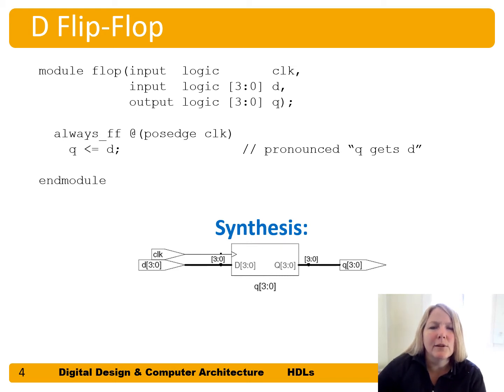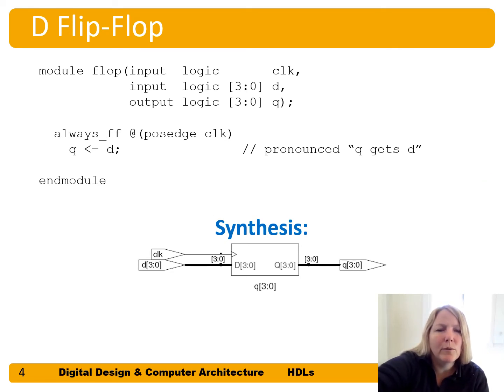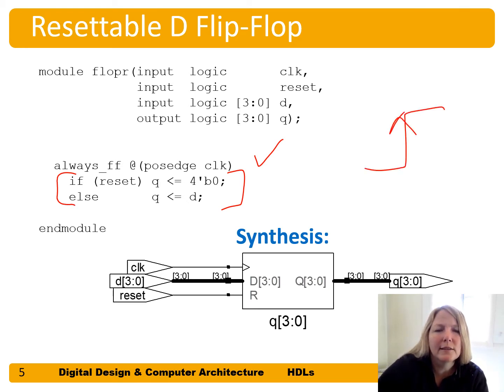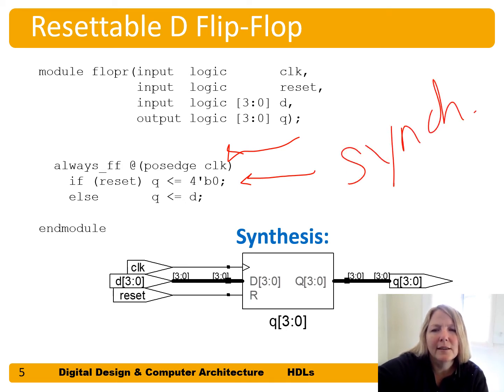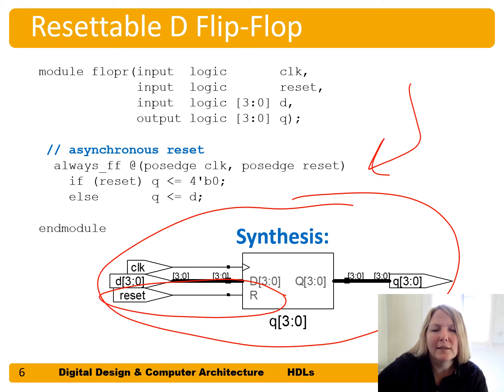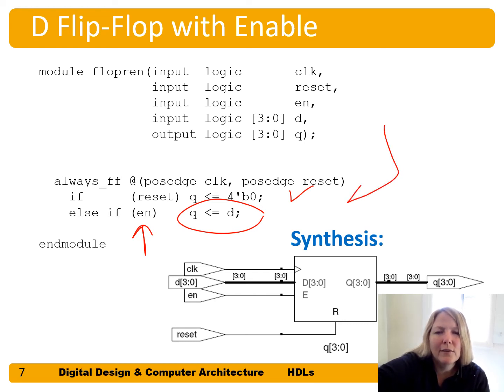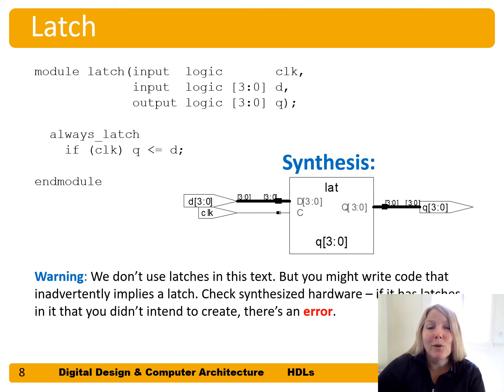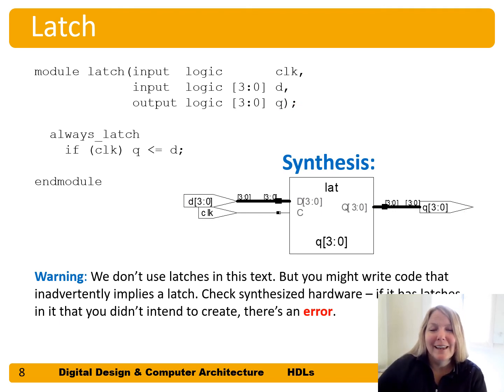DDCA Ch4 - Part 4: Sequential Logic in SystemVerilog